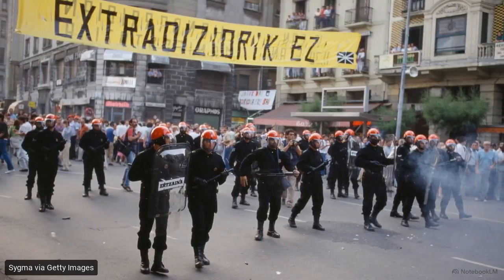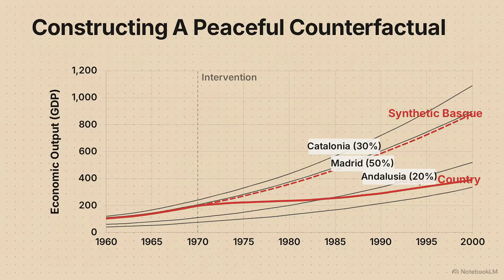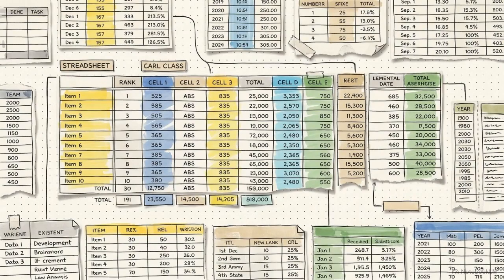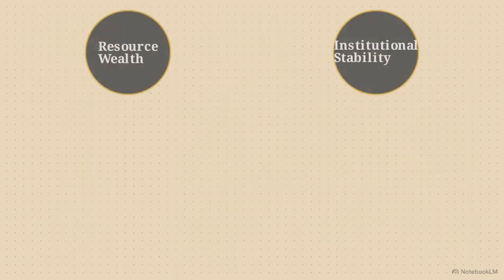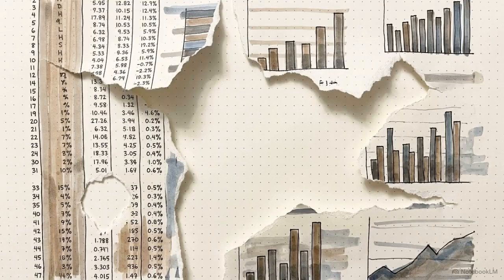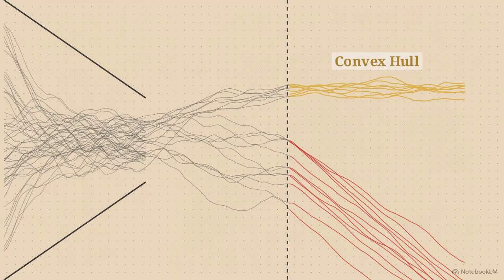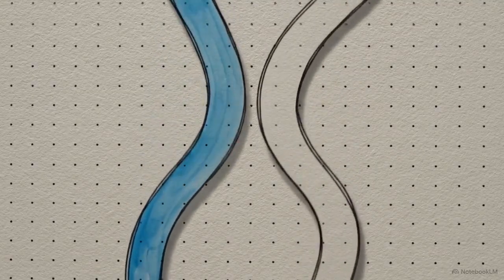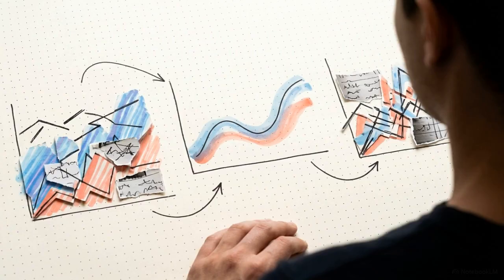The Funnel of History Survivorship in Synthetic Control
Can Synthetic Control Data (SCM) Survive a Counter-Factual Pimp Slap?!